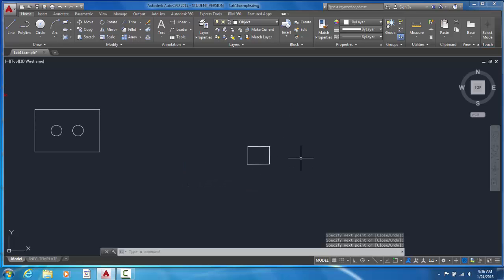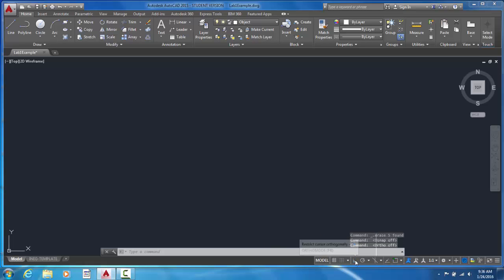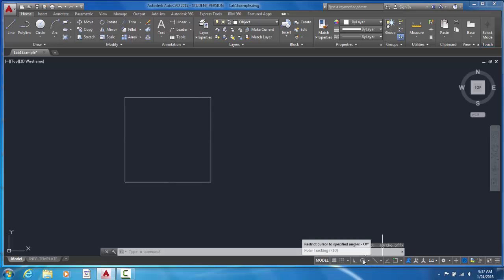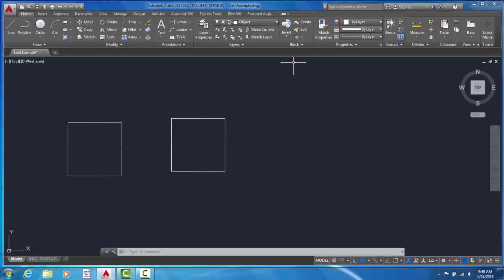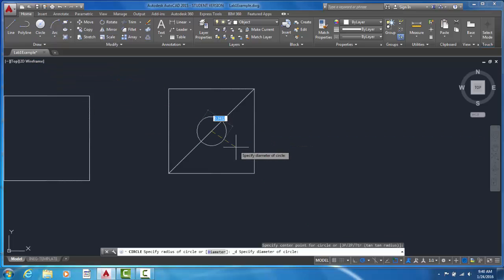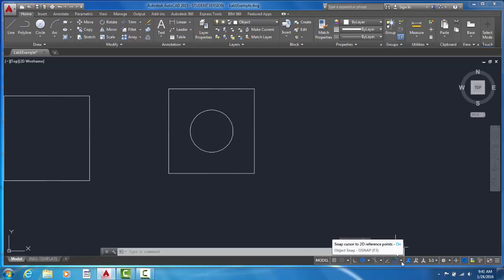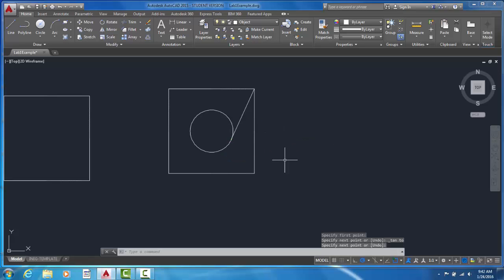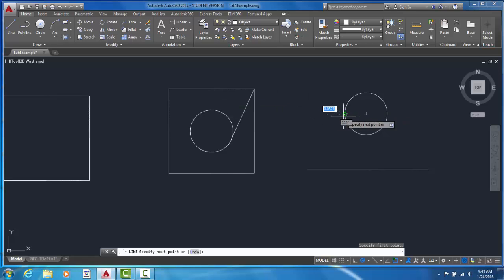Video 4 Drawing with Precision